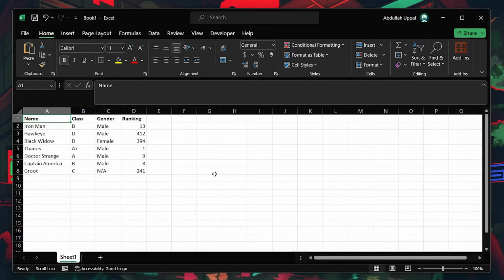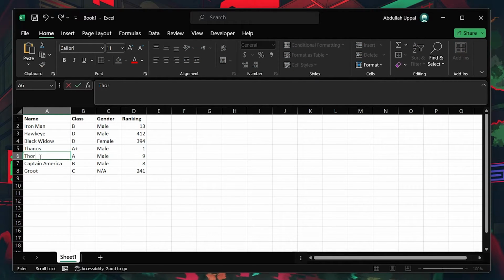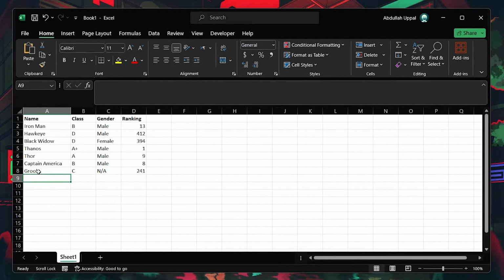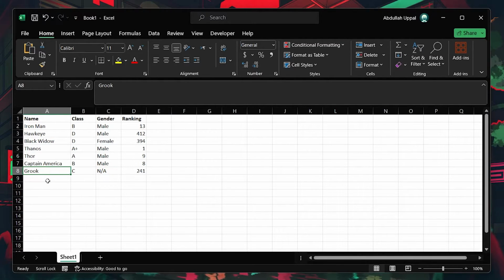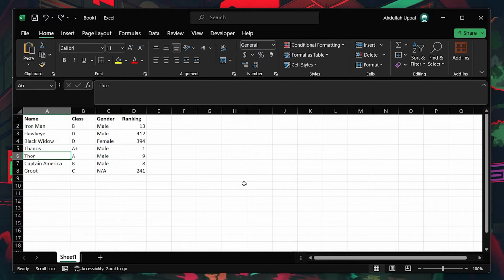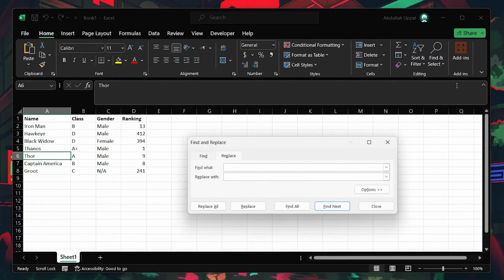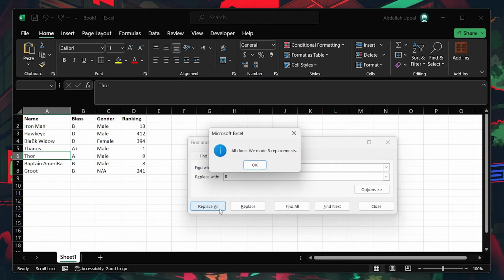How To Edit Data in Microsoft Excel - MS Excel Tutorial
A short tutorial on editing data in Microsoft Excel.